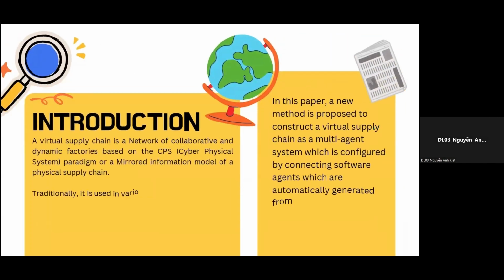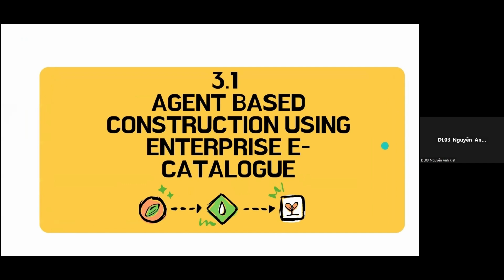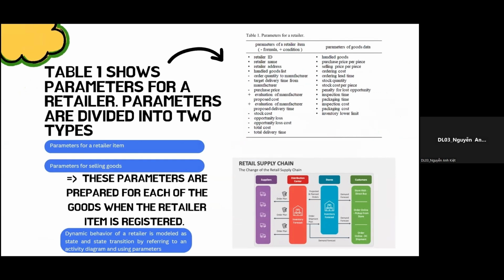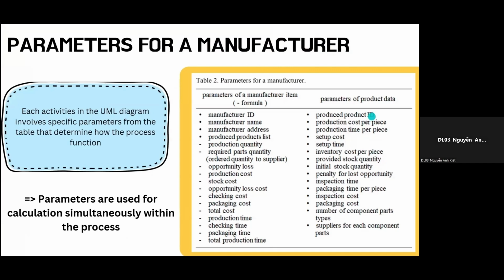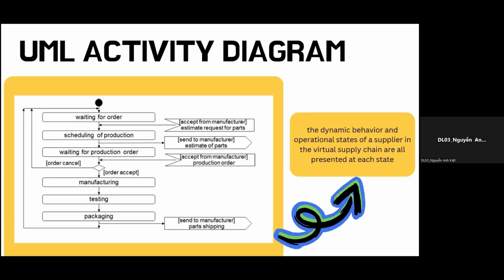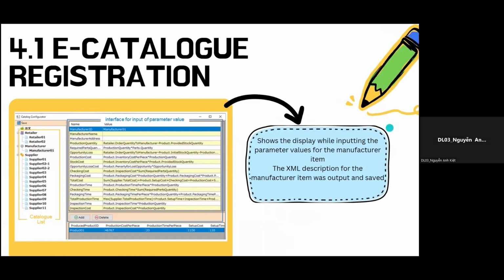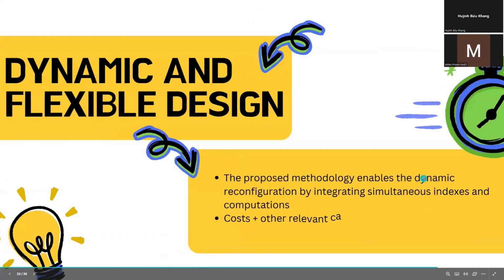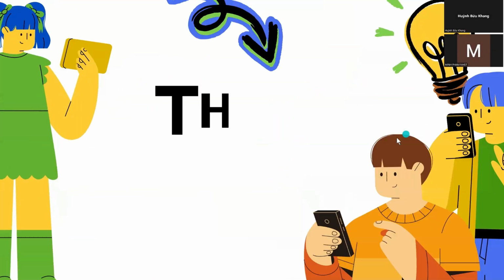HCMUT - E Supply Chain - A Virtual Supply Chain Presentation - Group 9 - CC02